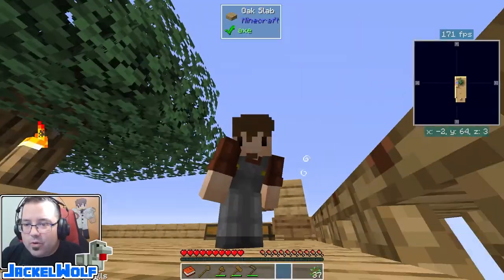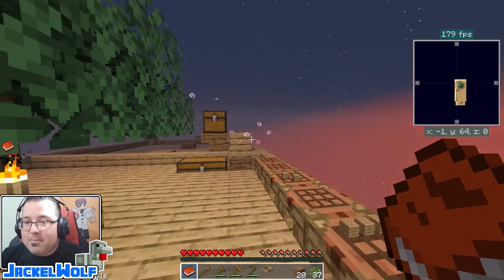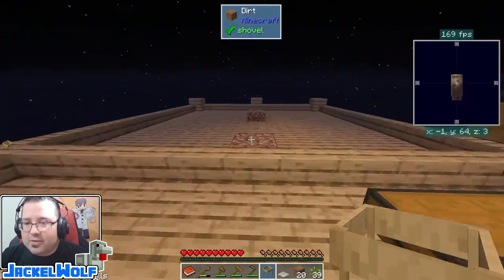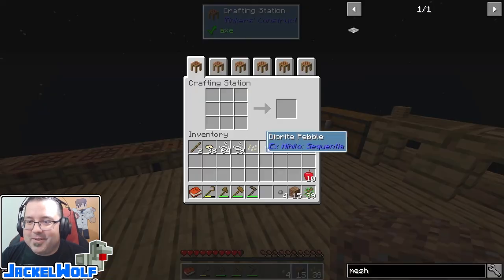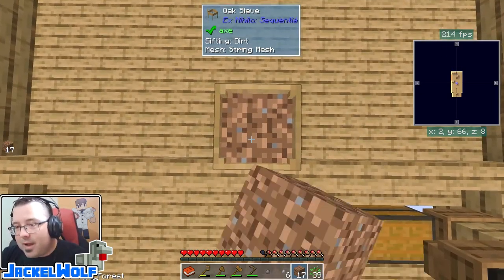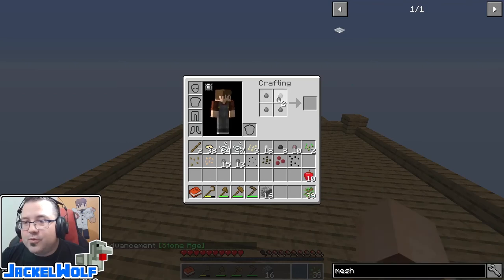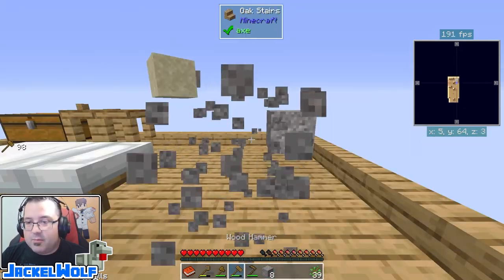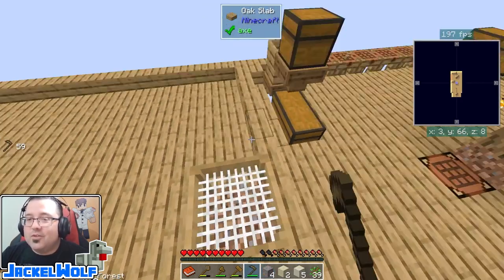SKYFACTORY ONE 101 - EP04 HOW TO MAKE COBBLESTONE FROM DIRT - TUTORIAL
Darkosto has unexpectedly released SkyFactory One (or SkyFactory 5), a remake of the original SkyFactory modpack using 1.16 mods which means I am gonna need to start making some tutorials... Welcome to SkyFactory 101!

This episode we go over the Sifting of Dirt to get Stone Pebbles which we can then craft into Cobblestone. That Cobblestone can then be Hammered into Gravel, Sand and Dust opening us up to the majority of our resources.

Chapters:
0:00 Welcome to the video!
0:30 'Last' Episode Info
0:51 How to make Cobblestone from Dirt.
1:05 How to Craft a Sieve (Ex Nihilo: Sequentia)
1:25 How to get String by infesting leaves with a Silkworm (Ex Nihilo: Sequentia)
2:31 How to Craft a String Mesh (Ex Nihilo: Sequentia)
2:48 How to Setup and use Sieve and String Mesh (Ex Nihilo: Sequentia)
3:11 How to keep Phantoms away by sleeping in a bed.
4:10 How to use multiple sieves at the same time (5x5)
5:22 How to craft Cobblestone from Stone Pebbles (Ex Nihilo: Sequentia)
5:45 How to use the Hammer to change Cobblestone to Gravel, Sand and Dust.
8:10 'Outro'